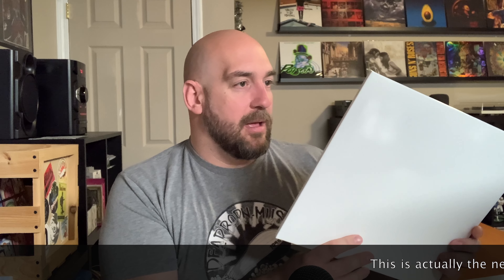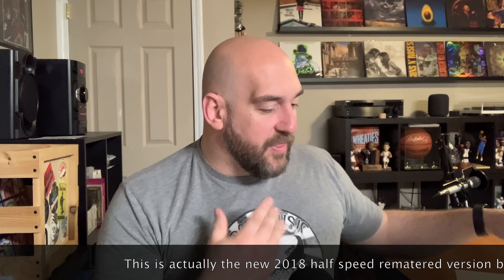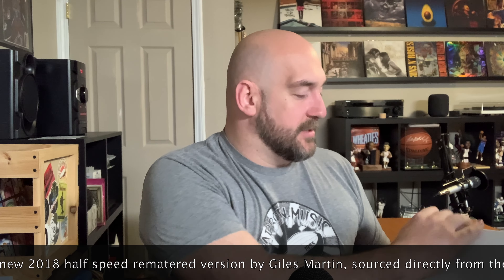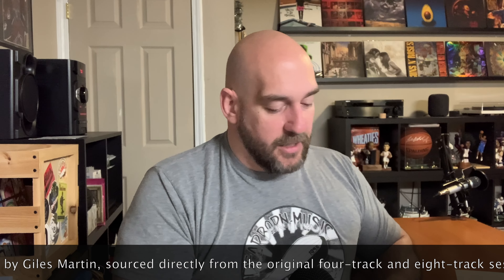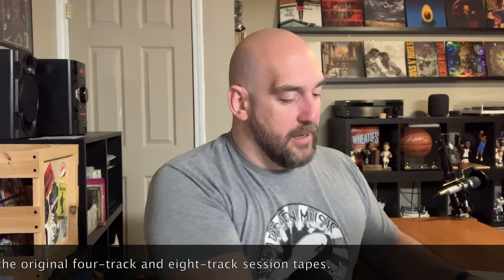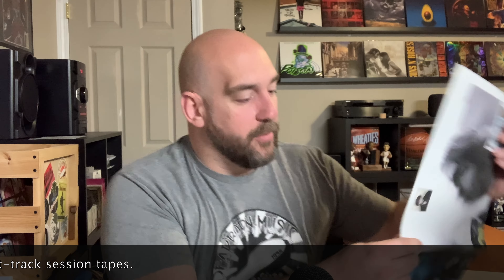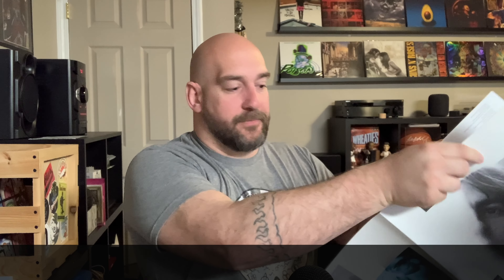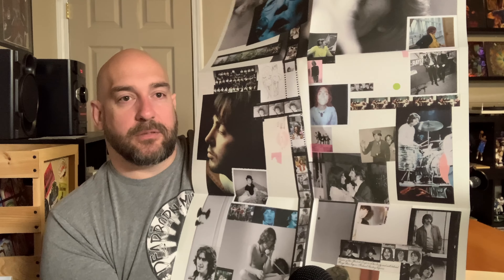Half Priced Beatles Box Set at Walmart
The Vinyl Den is a channel about record collecting, by record collectors. This week I discuss The Beatles white album 4LP box set that I recently picked up for half price from Walmart.